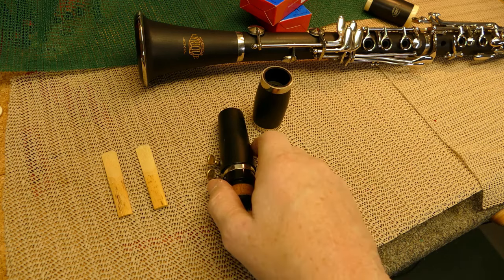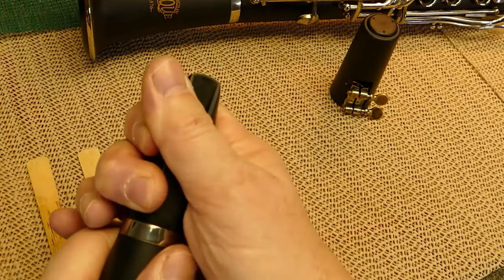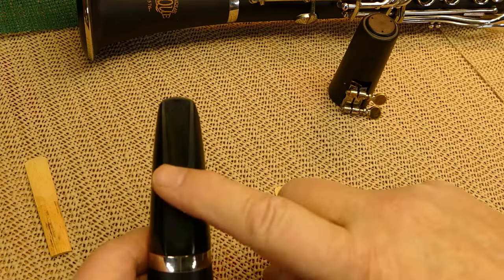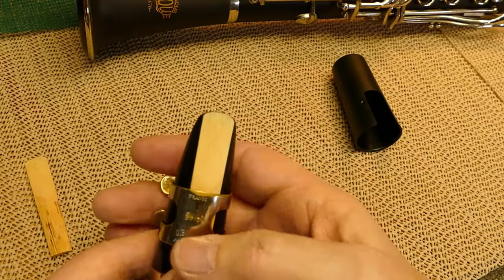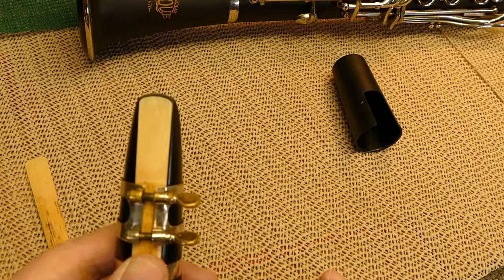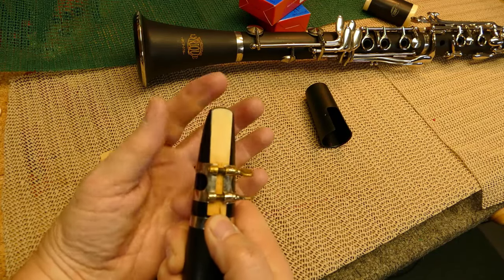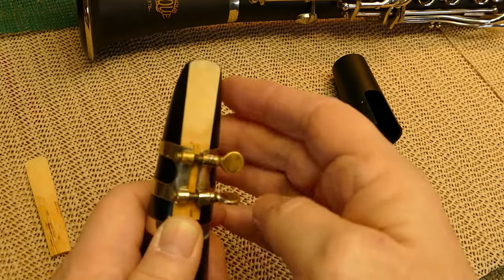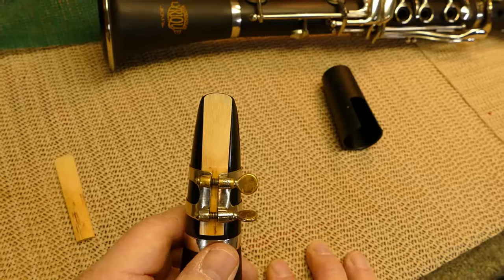Beginner Clarinet tips Mouthpiece & Reed Assembly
Tips on how to put your clarinet reed on the mouthpiece without chipping the reed.